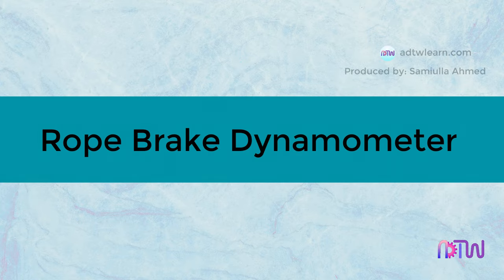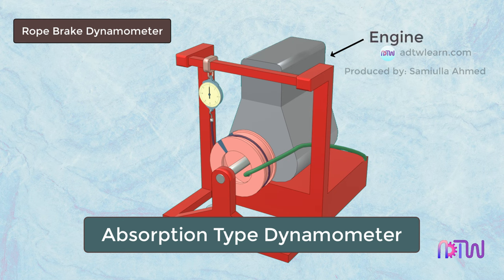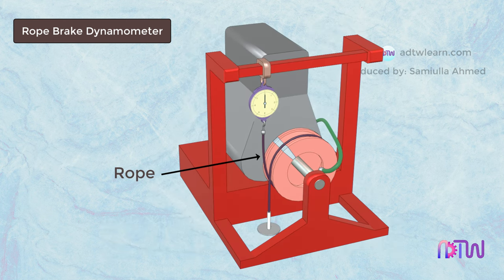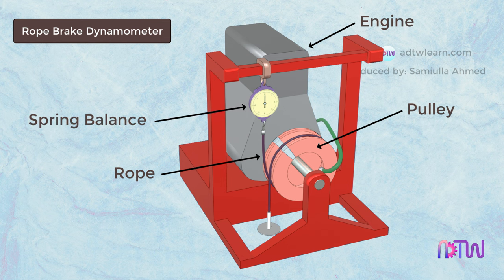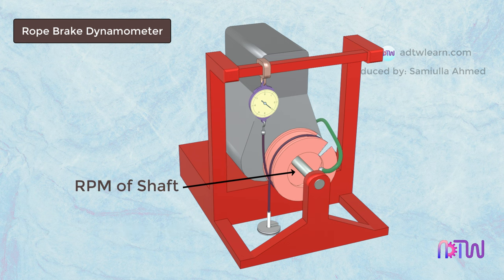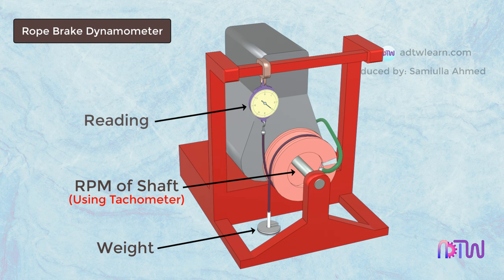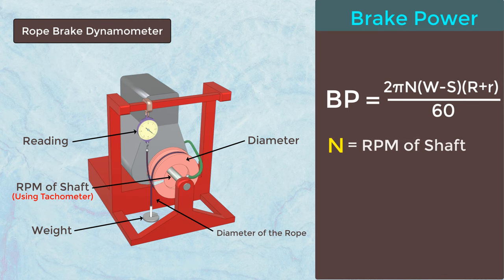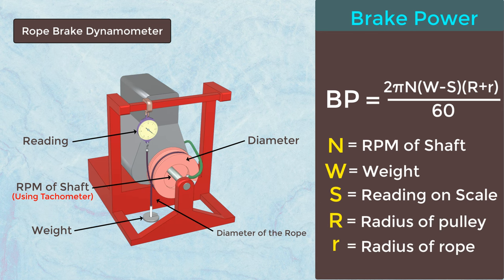Rope Brake Dynamometer | How Rope Brake Dynamometer is Used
This video explains how a rope brake dynamometer is used to measure the brake power of the engine.
Working of Rope brake dynamometer.
Want to become a blogger, content writer, or content creator?, but don't know how to write long articles for your blog's website or Facebook page? Here is a site where you can get the articles for your topics which you can directly copy-paste on your blogs.
This website uses AI to generate articles for your blogs pages, Facebook pages, etc. With this AI system, the possibilities are unlimited.
The First 500 people who join using this link will get 5000 words per month free for a lifetime

Working of Dynamometers